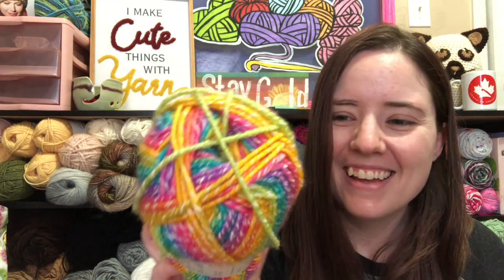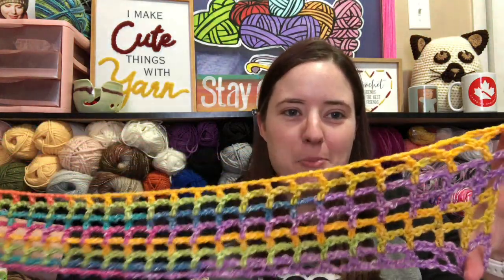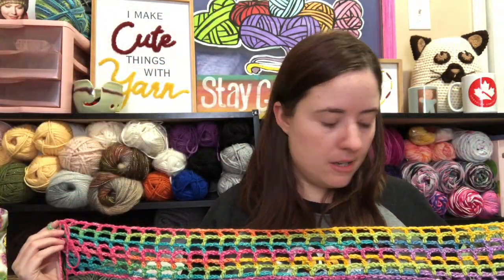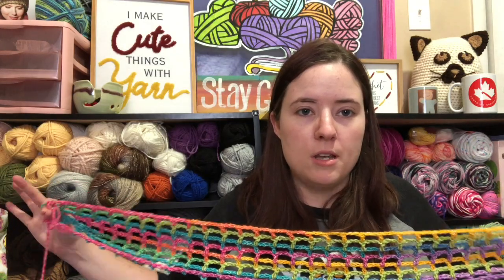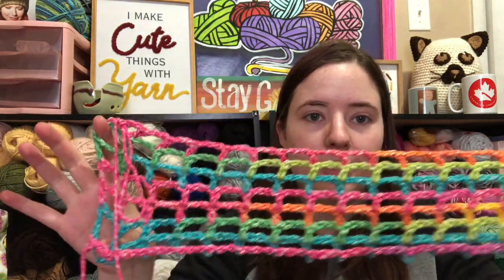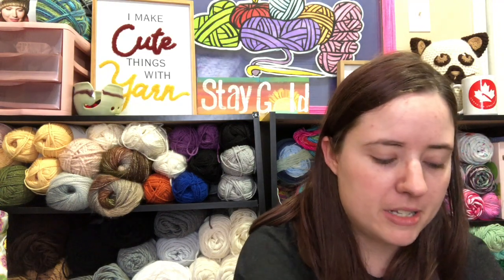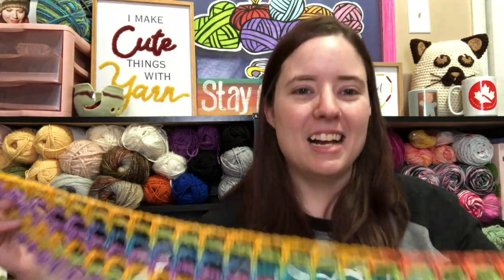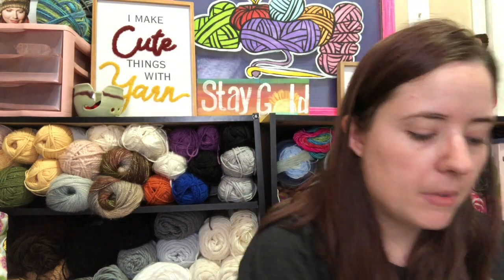Whatcha Working On Wednesday | WIP Wednesday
Happy Mail
Ella Roberts